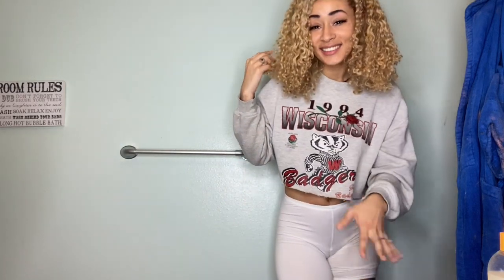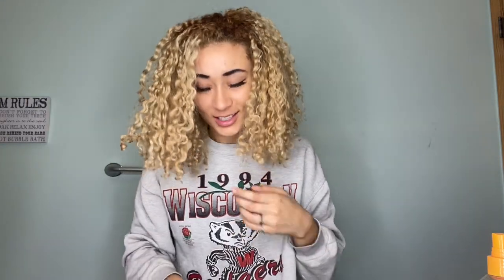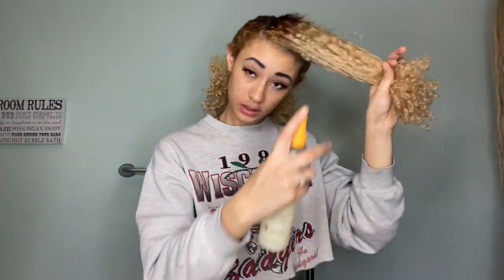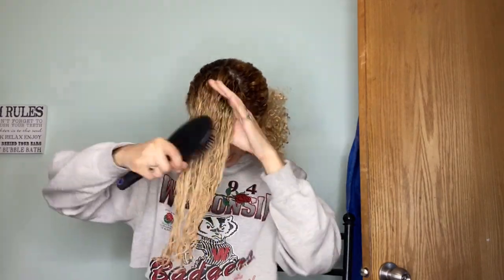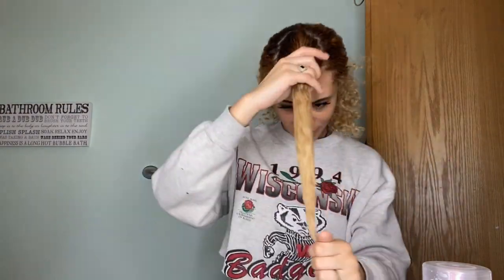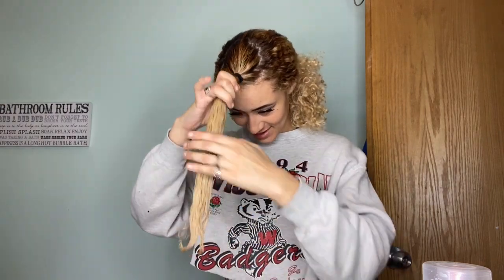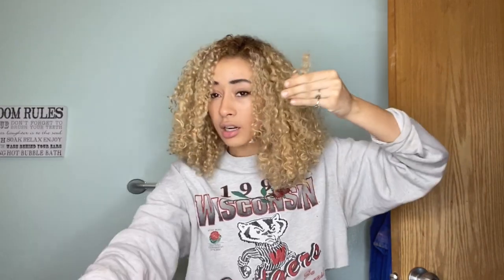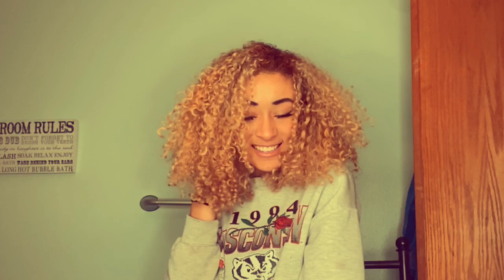I Tried Layering My Curly Hair At Home | DEVA CUT WHO?!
Yall can skip the 60 dollar haircut and diy a deva cut at home. I got you sis ;)